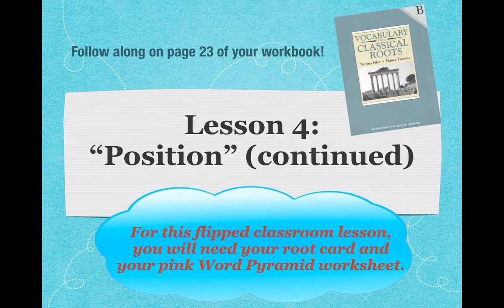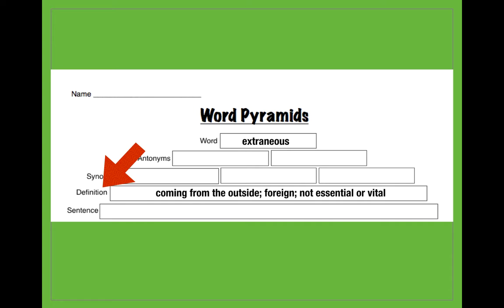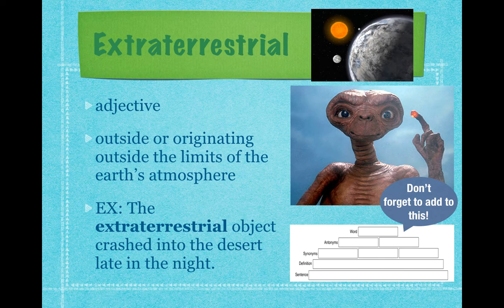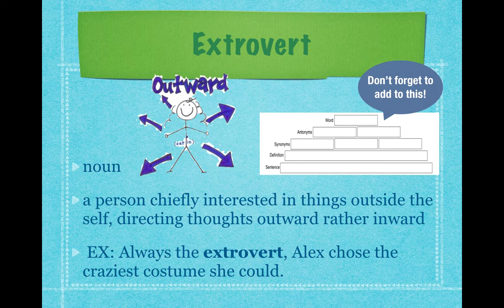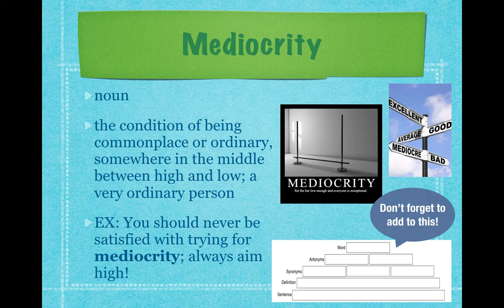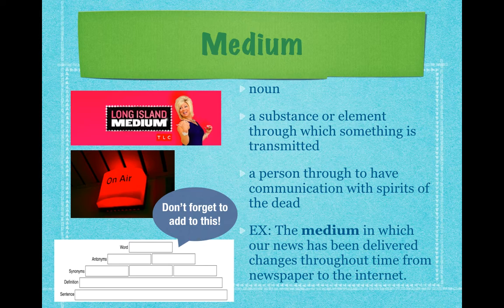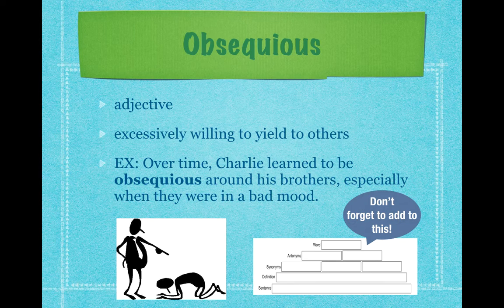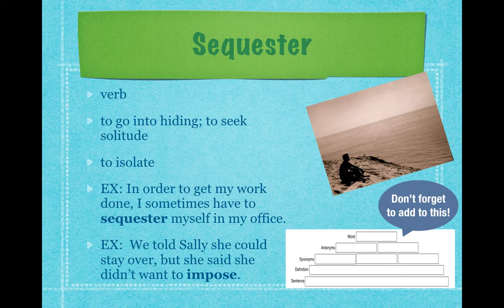Roots Lesson 4 Video